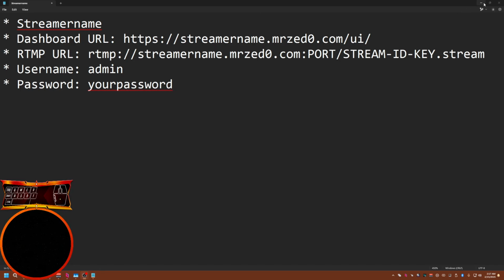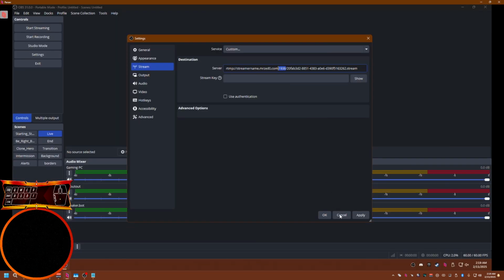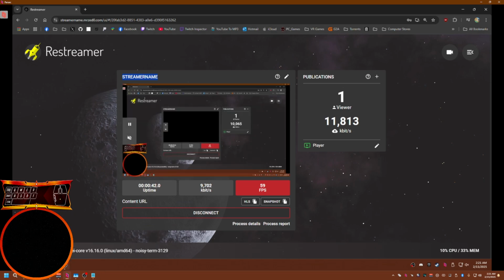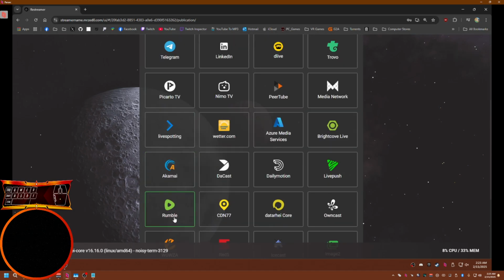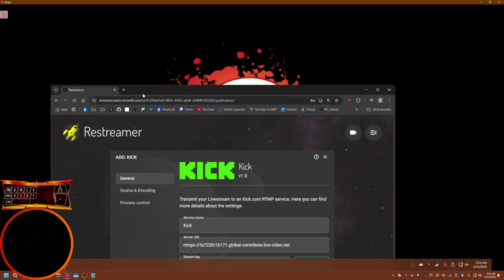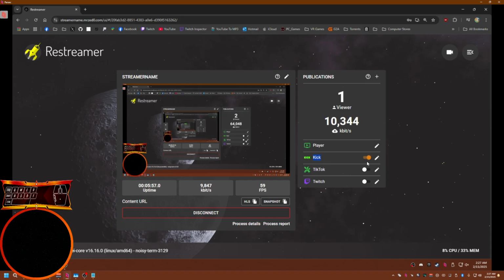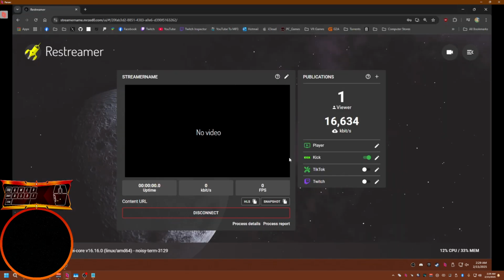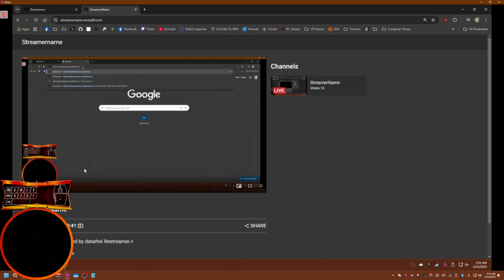Restreamer Setup Guide [Hosting Service]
*Free Tools, Overlays And Guides For Streamers On My Discord

MrrZed0 Restreamer Hosting Service Coming Soon !

* Streamername

* Username: admin

* Password: yourpassword